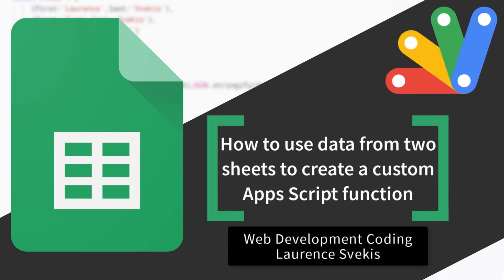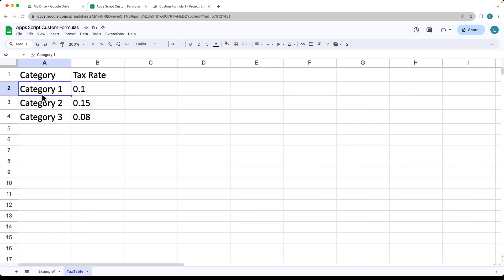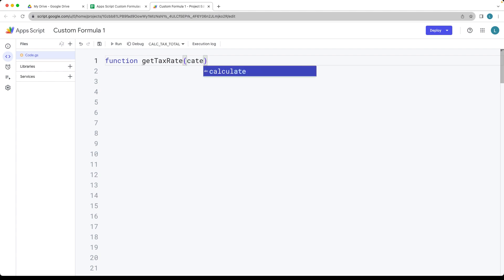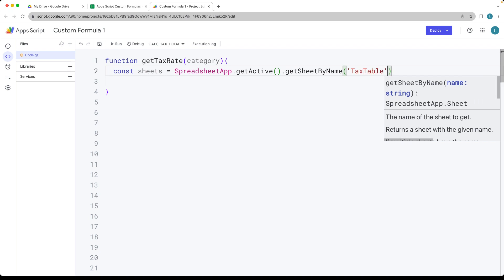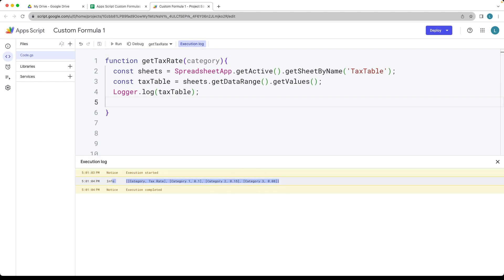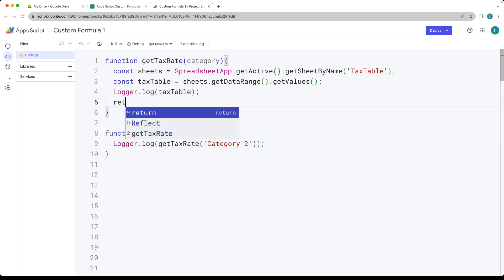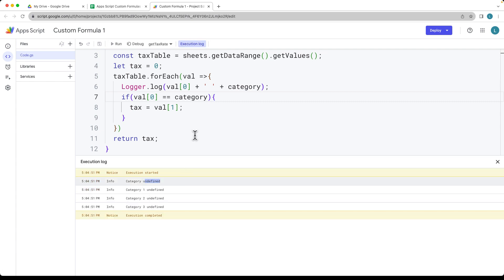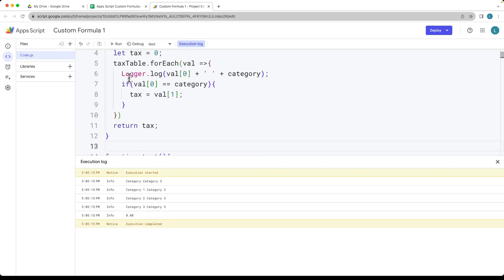How to use data from two sheets to create a custom Apps Script function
The provided code and explanation outline how to use data from two sheets to create a custom Google Apps Script function called CALC_TOTAL_COST_WITH_TAX. This function calculates the total cost of items based on their categories while considering tax rates. Here's a summary:

getTaxRate(category) Function:

This function retrieves the tax rate for a specific category from a sheet named 'TaxTable' within the active spreadsheet.
The function uses the getActive() method to get the active spreadsheet and fetches the 'TaxTable' sheet using getSheetByName('TaxTable').
It then uses getDataRange() to retrieve the entire range of data in the 'TaxTable' sheet and getValues() to retrieve the values within that range, creating a two-dimensional array called taxTable.
The function initializes the tax variable to 0 and iterates through each row of taxTable. If the category matches, it assigns the corresponding tax rate to the tax variable.
The function returns the value of the tax variable.
The test() function demonstrates the getTaxRate(category) function's usage by logging the tax rate for a specific category.
Custom Formula Calculation (CALC_TOTAL_COST_WITH_TAX):

This custom formula calculates the total cost of items based on their categories, with different tax rates applied to each category.
The CALC_TOTAL_COST_WITH_TAX function takes item details including item name, quantity, price, and category as arguments.
Within the function, it uses the getTaxRate(category) function to obtain the tax rate associated with the provided category.
The subtotal for the item is calculated by multiplying quantity and price.
The total cost for the item is then calculated by adding the tax amount (obtained by multiplying the subtotal by the tax rate) to the subtotal.
The function returns the calculated total cost for the item.
Using the Custom Formula in Google Sheets:

In a cell where you want the total cost to appear (e.g., cell E6), enter the formula =CALC_TOTAL_COST_WITH_TAX(item, qty, price, cat) to calculate the total cost for a specific item.
In summary, the code showcases how to leverage Google Apps Script to calculate the total cost of items considering tax rates from a separate table. The custom formula CALC_TOTAL_COST_WITH_TAX integrates the getTaxRate(category) function to efficiently calculate costs for each item based on their categories.
Course content web development and web design courses with coding examples and source code for the lesson content.  Source Code is available within my Github account.  Lessons posted are

students learn more about a specific topic related to modern web development and applying code.